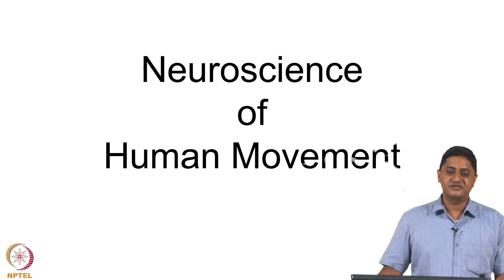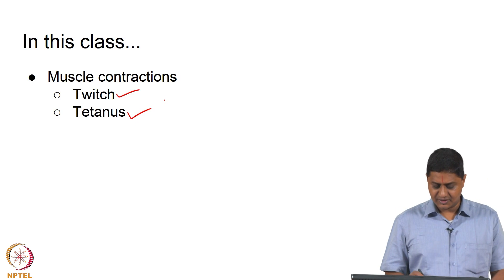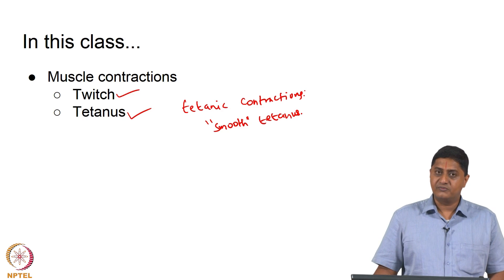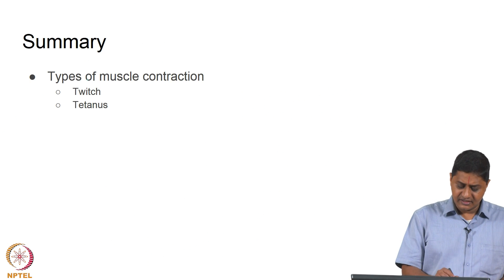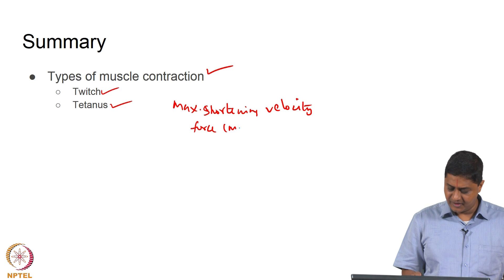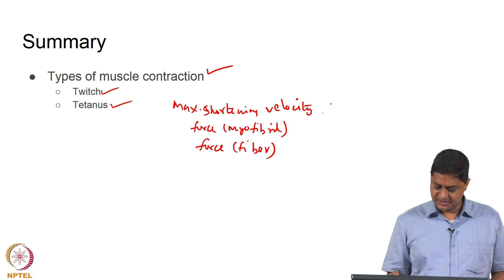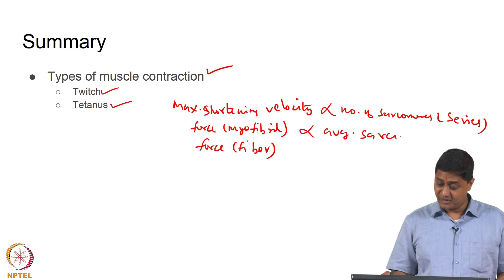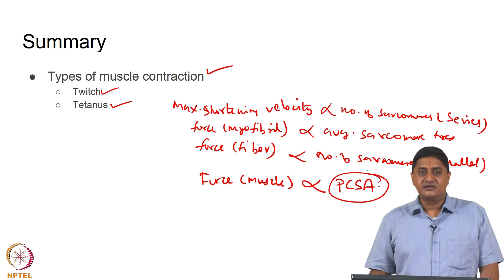#15 Skeletal Muscles | Part 2 | Neuroscience of Human Movement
This lecture delves into different types of muscle contractions, including twitch contractions and tetanic contractions (smooth tetanus). We'll also discuss factors influencing muscle force production, including the arrangement of sarcomeres in series and in parallel.